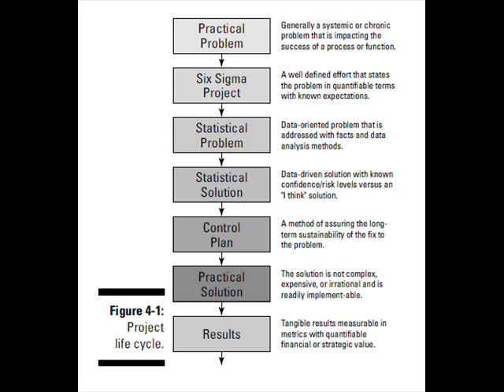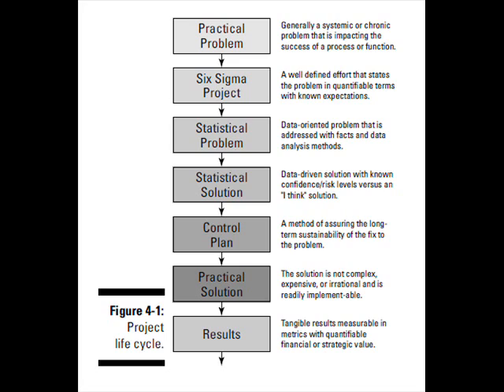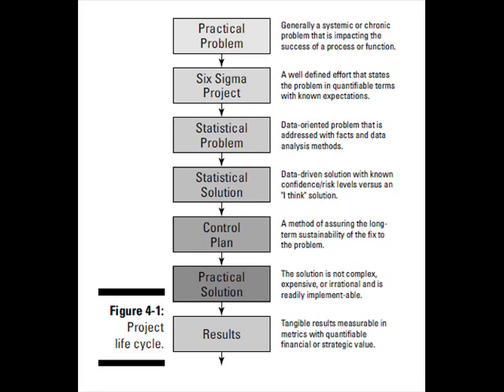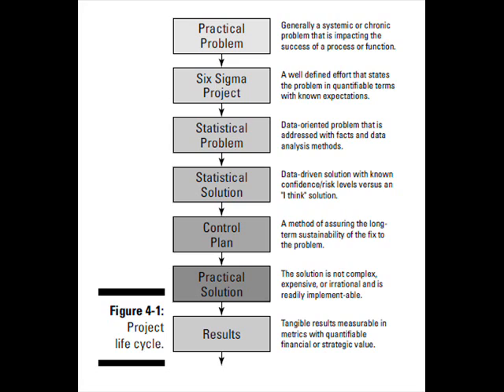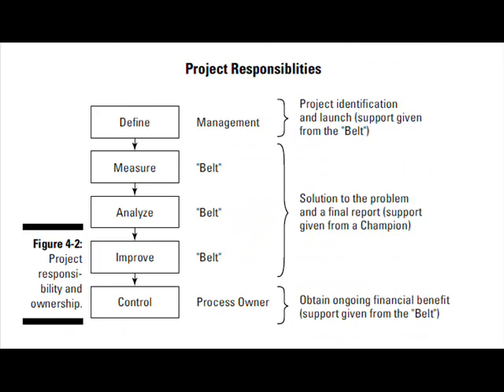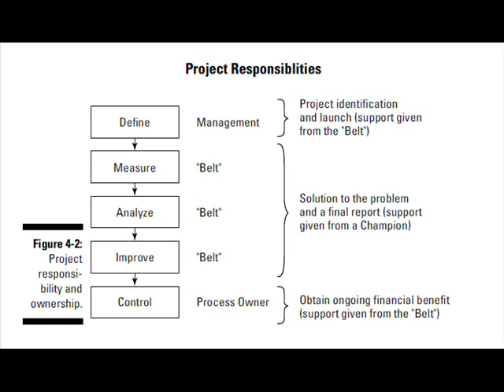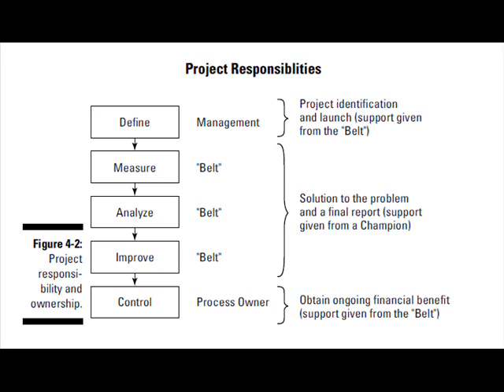Six Sigma for Dummies 079 to 084 ---P2C4 Defining Projects and Responsabilities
Six Sigma for Dummies.

Part 2.
Understanding and Enacting the Breakthrough Strategy (DMAIC)

The six sigma methodology is known by all as DMAIC breakthrough strategy.
That’s Define, Measure, Analyze, Improve, and Control. That’s all you have to do to create breakthrough performance — follow a very structured improvement process and the rest will come!
We promise.

Chapter 4.
Finding the Pain — Defining Projects.

Seeing the big picture first
Aligning Six Sigma with your needs
Defining projects
Realizing the benefits